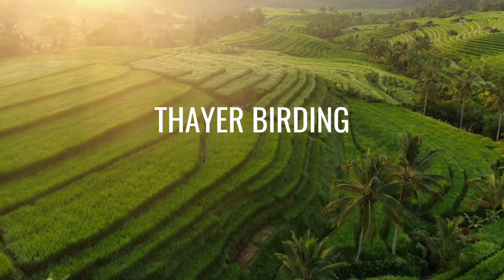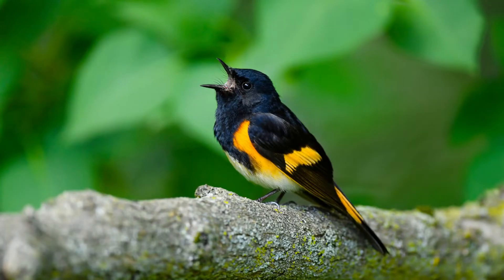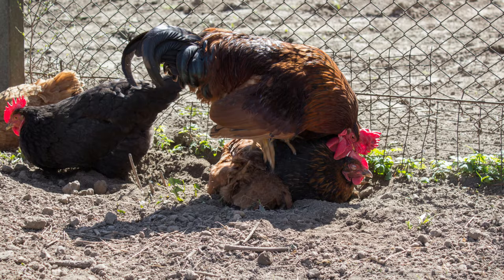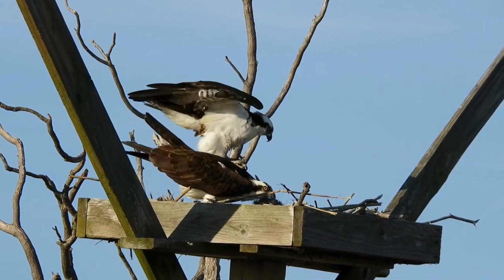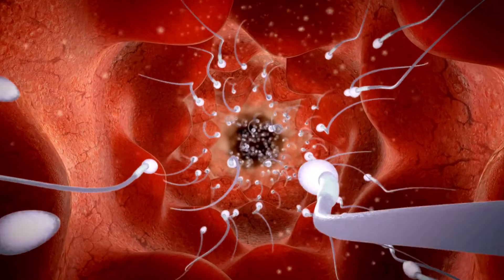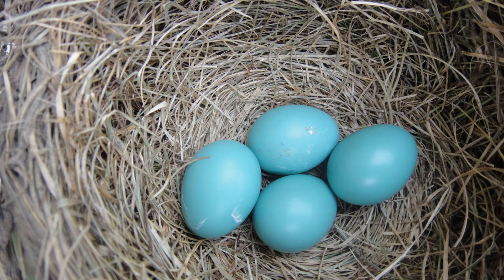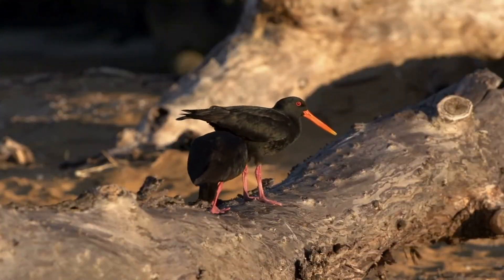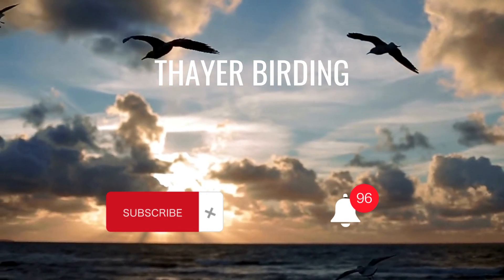How Are Birds’ Eggs Fertilized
Both male and female birds have a cloaca, the single exit and entry point for eggs, sperms, and waste matter.
The ways birds mate and their position while having sex vary from one species to another. But in most cases, the male bird balances on top of the female bird to copulate, and both males and females face in the same direction.
The rubbing (also known as cloacal kiss) lasts for less than one second, and the sperm is quickly transferred, and the mating is completed. The sperm then travels through the oviduct and reaches the infundibulum, fertilizing the egg.